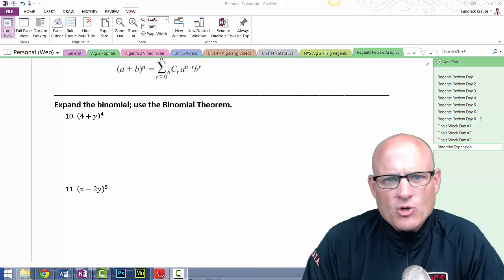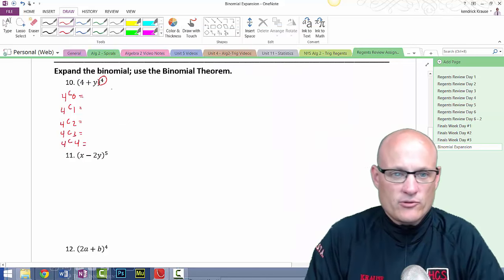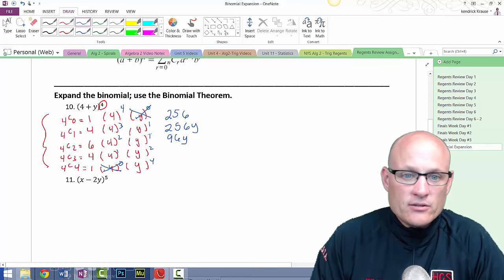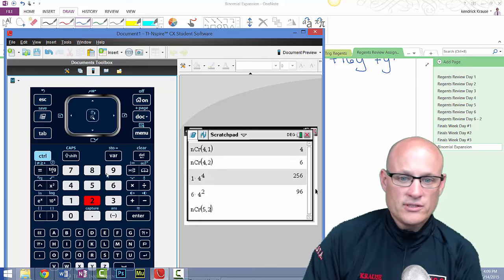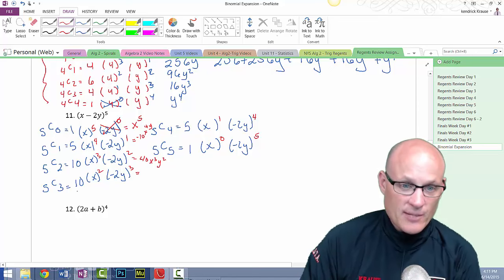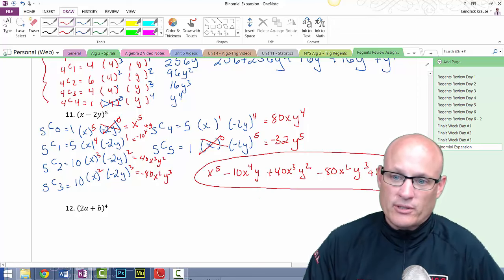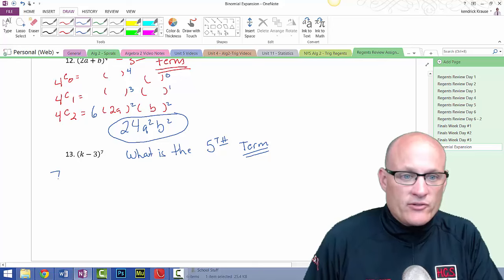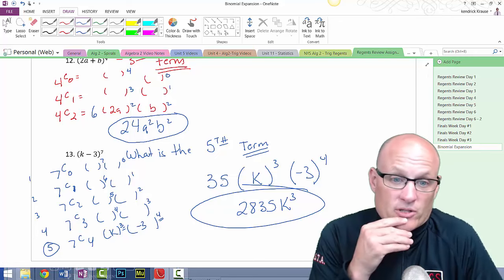Binomial Expansion Lesson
This is just a mini lesson on how to do Binomial Expansion in Algebra 2 / Trigonometry.

Click on Regents Review.